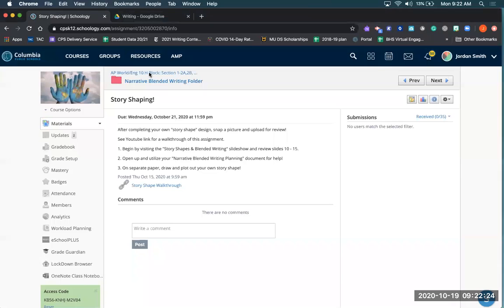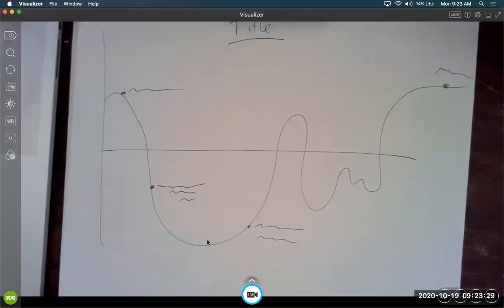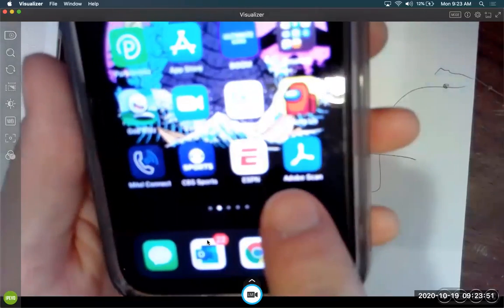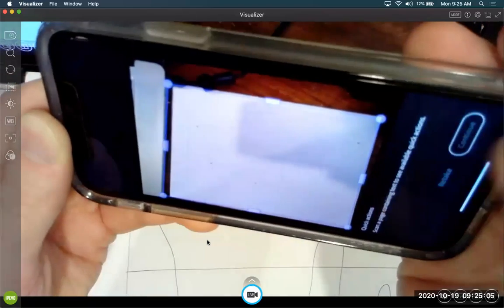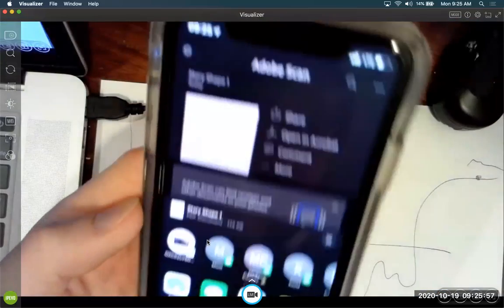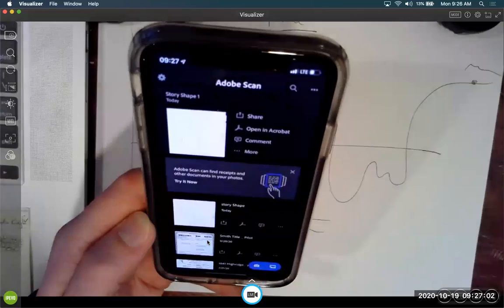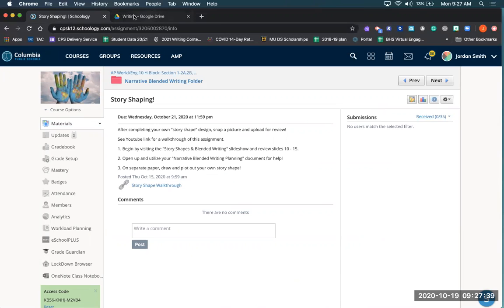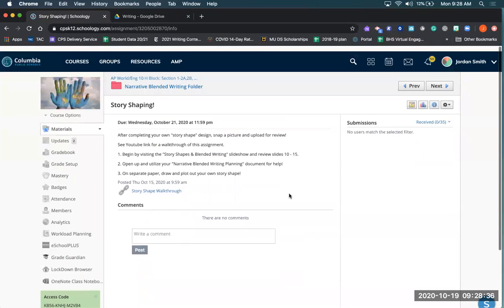Using Adobe Scan